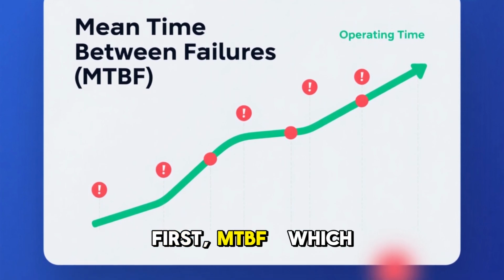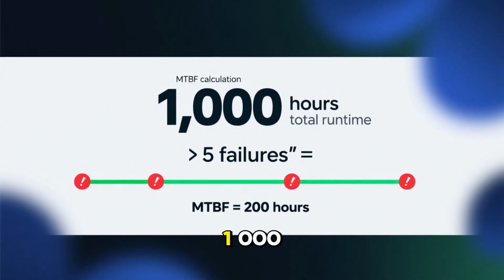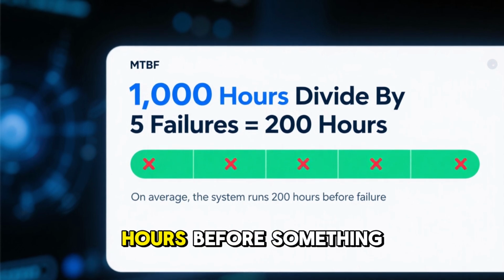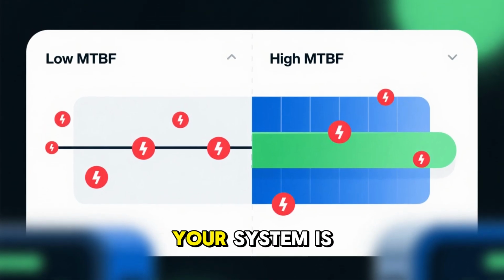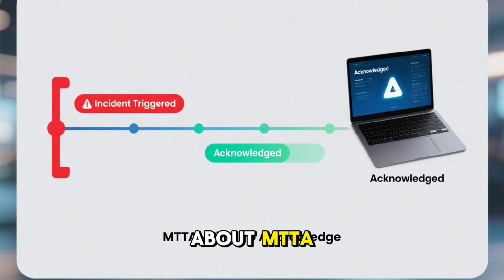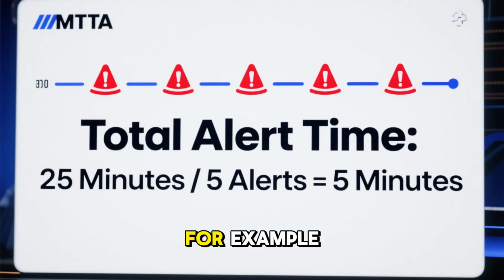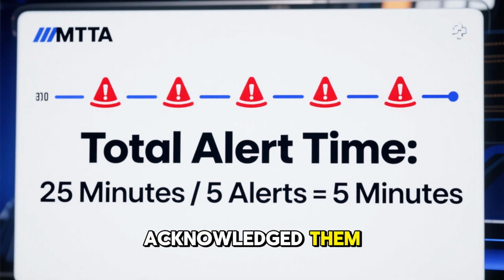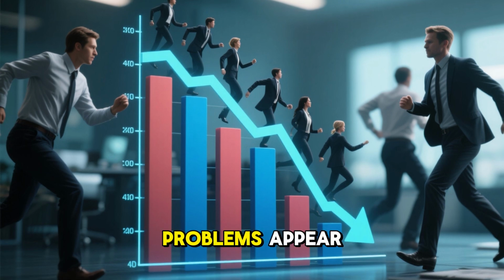What is MTBF, MTTR, and MTTA Metrics Explained | IT & DevOps Metrics Simplified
Have you ever heard MTBF, MTTR, and MTTA and wondered what they actually mean? 🤔

These three metrics are essential in IT, DevOps, engineering, and operations to measure system reliability and team response performance. In this video, we break them down in simple terms with real examples so you can understand exactly how they work.

Here’s what you’ll learn:

MTBF (Mean Time Between Failures): How often your system fails and what “reliable” really means.

MTTR (Mean Time To Repair): How long it takes to restore service after a failure.

MTTA (Mean Time To Acknowledge): How fast your team reacts when an alert occurs.

Example Scenarios:

MTBF: 1,000 hours of runtime ÷ 5 failures = 200 hours average uptime

MTTR: 10 hours total downtime ÷ 5 failures = 2 hours to repair

MTTA: 25 minutes total alert response ÷ 5 alerts = 5 minutes to acknowledge

We also explain how these metrics work together to give a clear picture of system reliability and operational efficiency.

📌 Quick Recap Table:

Metric Measures                         Goal
MTBF Time between failures Increase
MTTR Time to fix failures         Decrease
MTTA Time to respond to alerts Decrease

✅ Perfect for IT, DevOps, manufacturing, and engineering professionals.

🚀 Sign up for Moomoo Online Trading Account trade with Moomoo App or browsers and claim up to $4,264 in welcome rewards for new users!